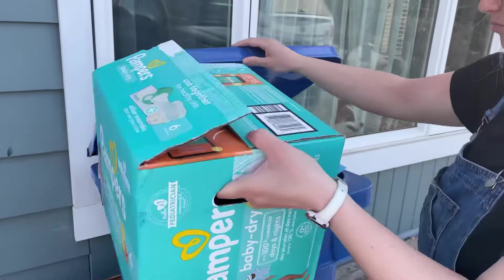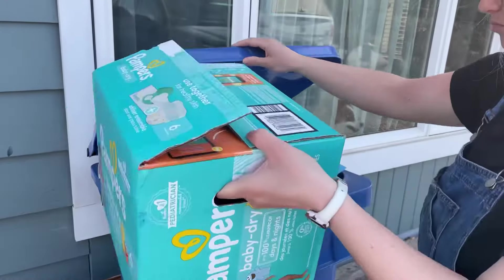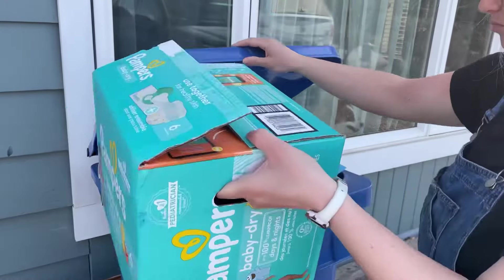How to make a projector to paint a feature wall mural for FREE!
A super simple and budget friendly way to add a feature wall or door to your house!

Share your projector projects on Instagram and tag me! @sewbrightcreations